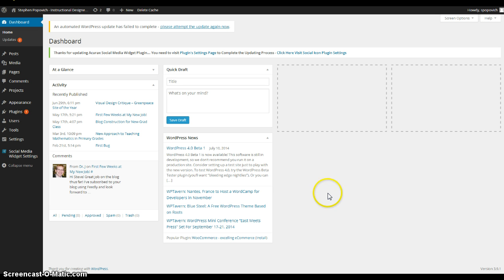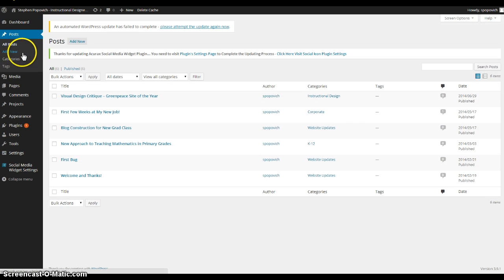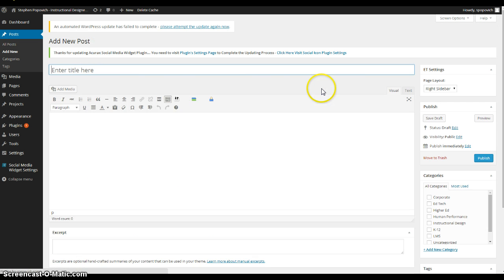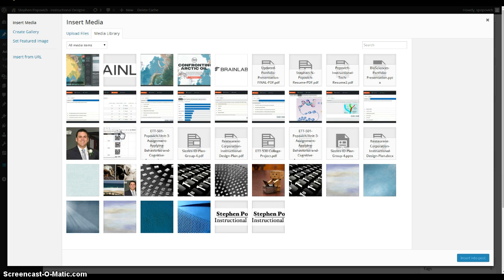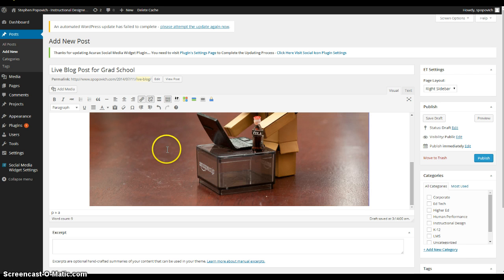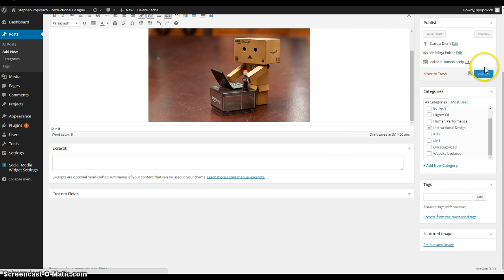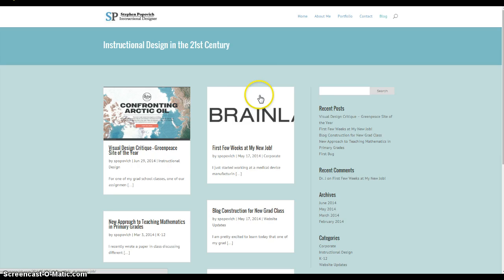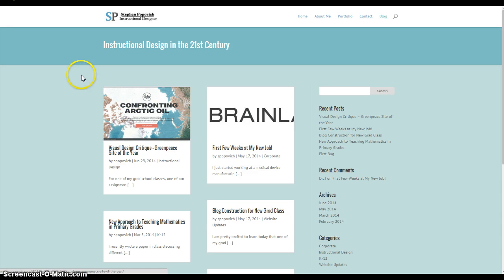ETT 511 Design Principles Assignment